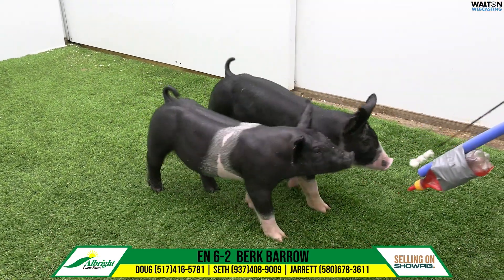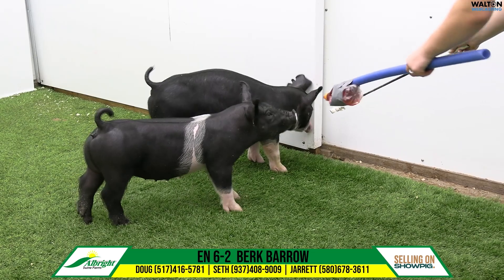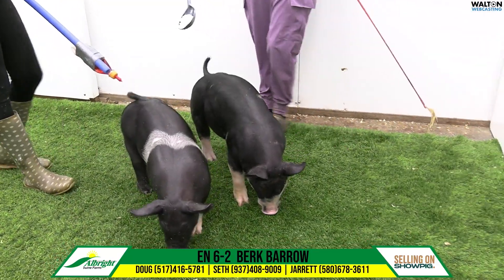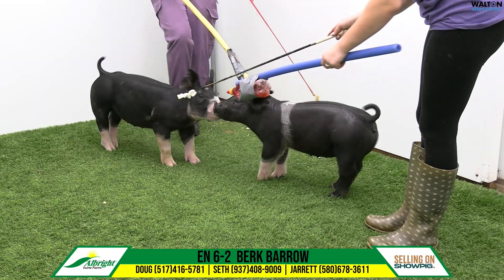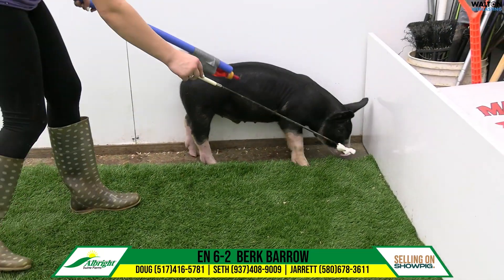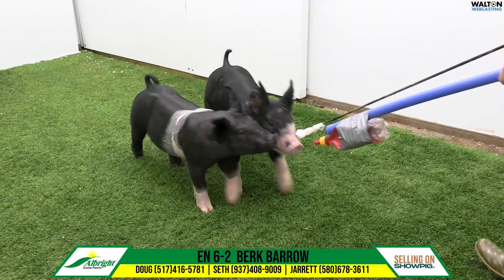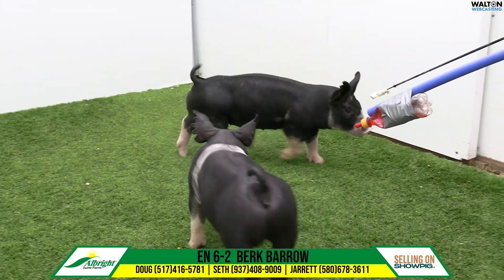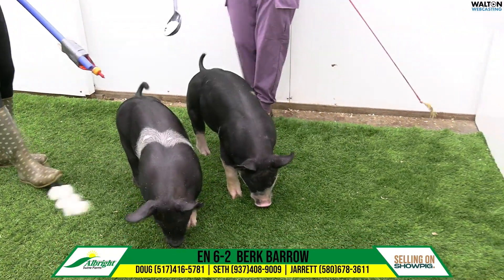EN 6 2 Albright Sept 29 Sale